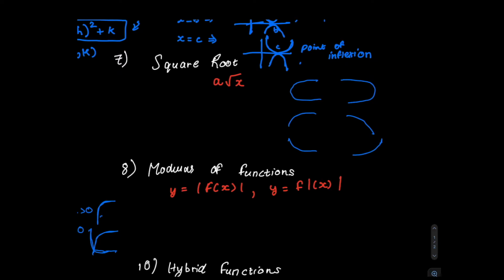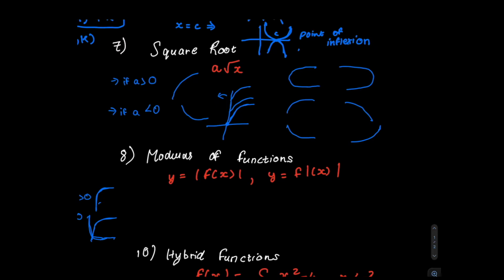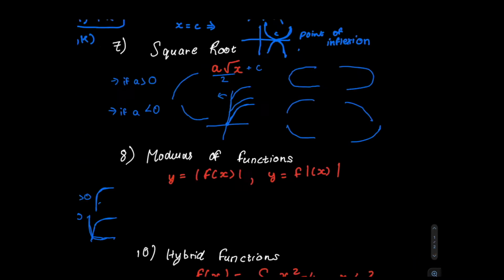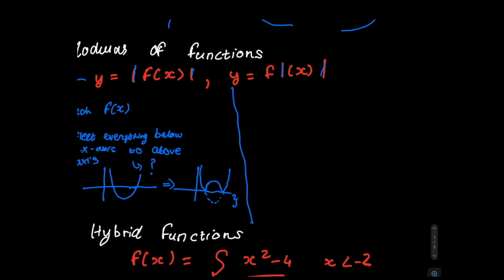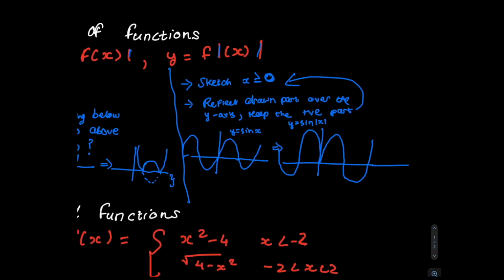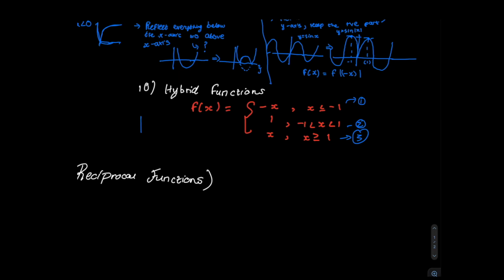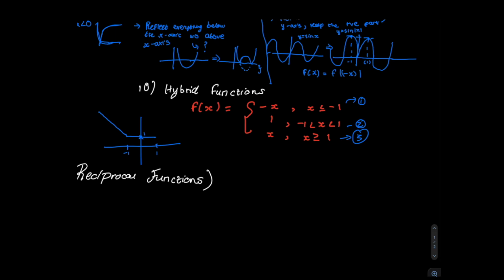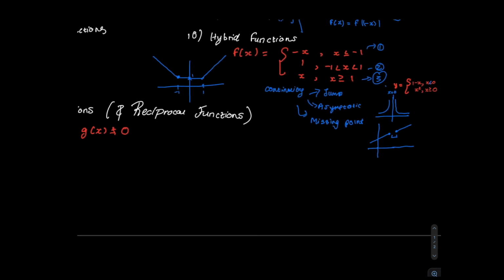IB Math HL and A Levels| Sketching Graphs of Square Root, Modulus, Inverse, Hybrid Functions|Part 2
IB Math HL is a very time-intensive subject so it is crucial to save time. Mastering basic concepts such as these will allow you to build a solid foundation which is crucial to score well in IB Math HL.
This is the second in a series of videos dedicated to sketching graphs of different types of functions. I recommend that you watch the first video about sketching graphs of Linear, Quadratic, Cubic, higher degree Polynomials, Exponents and Logarithmic Functions:

To see how to transform the graphs of a function when it gets modified, I recommend watching: